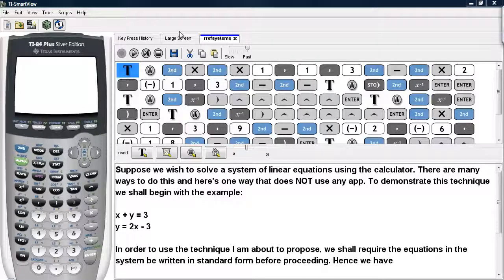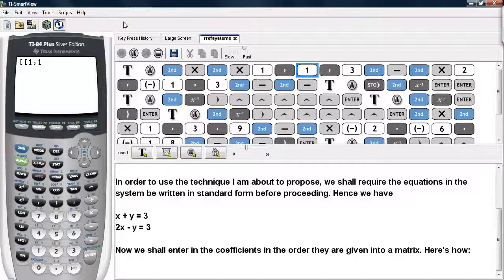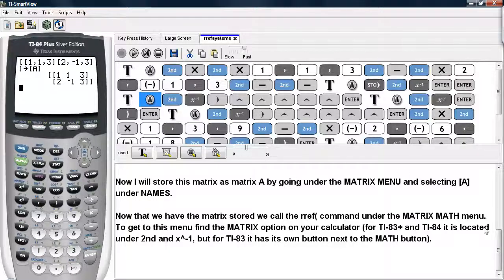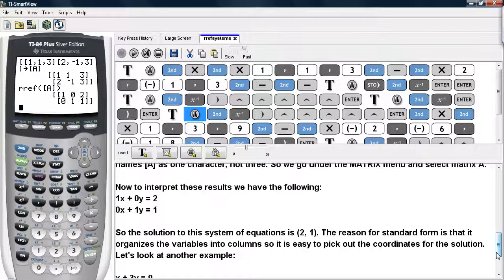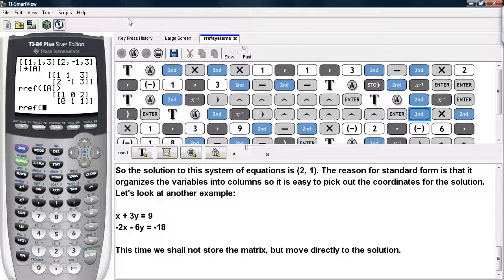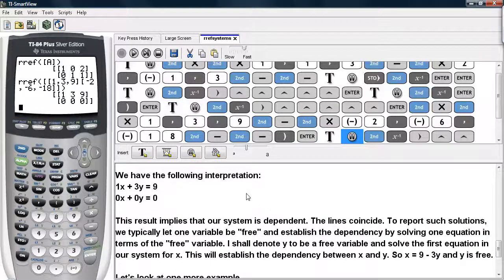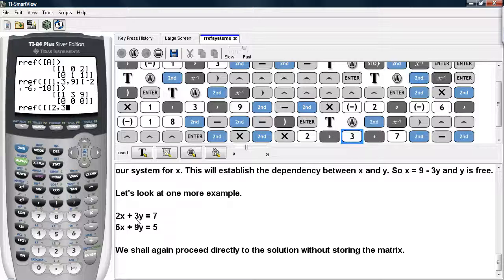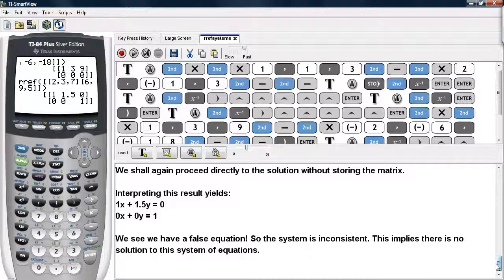rrefcommand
This video demonstrates how to use the rref command on TI-83+ and TI-84 calculators to solve systems of equations. Only 2 x 2 systems are demonstrated, but this technique works for larger systems also. Enjoy!